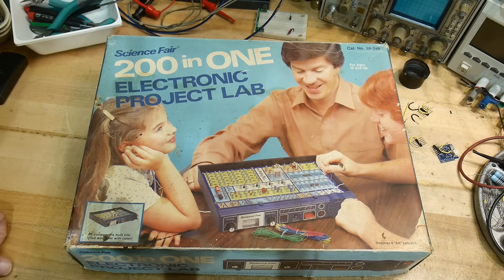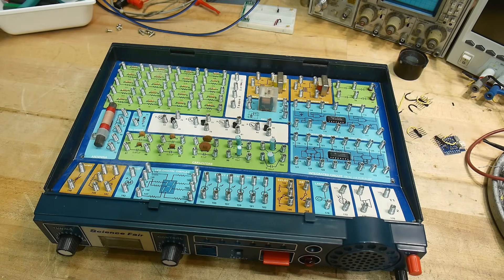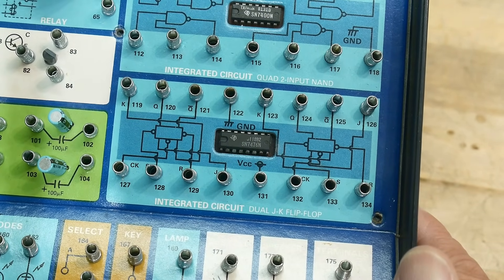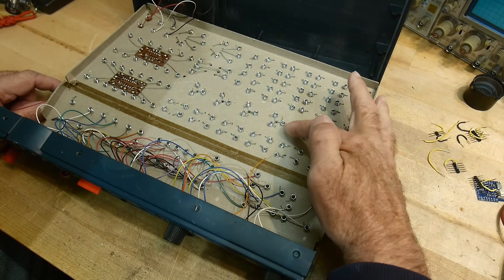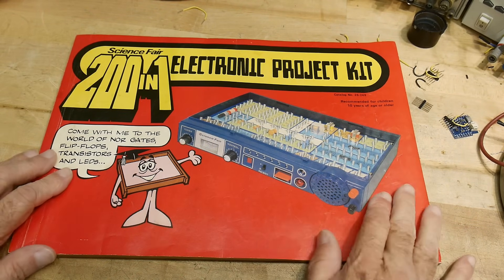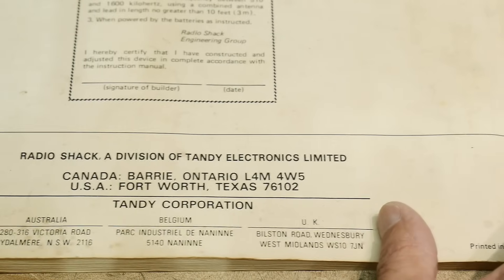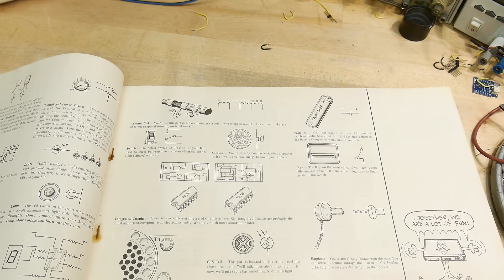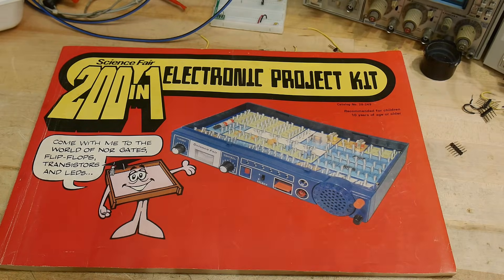#1839 Radio Shack Electronic Project Kit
Episode 1839
200 in 1 projects for the budding EE